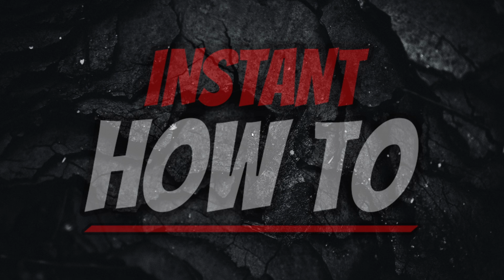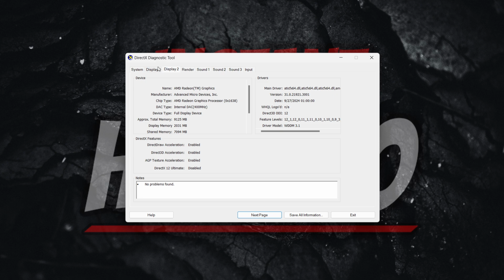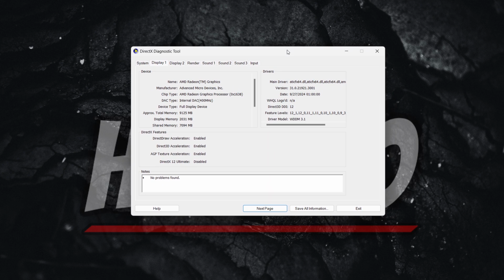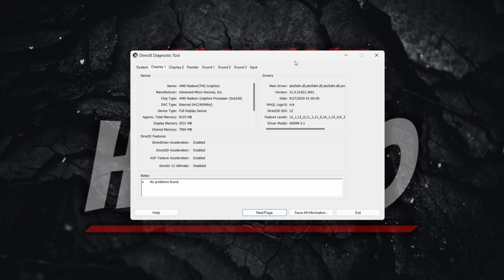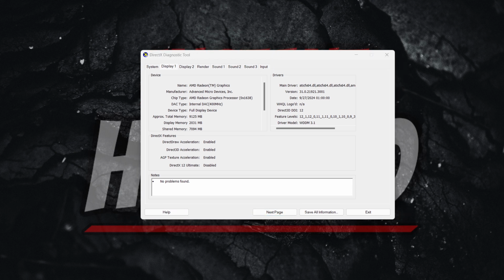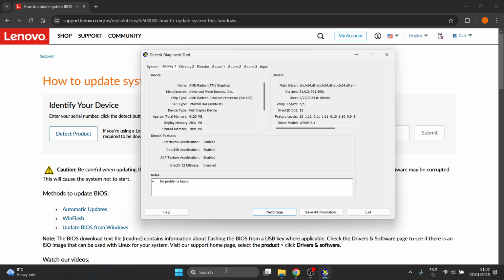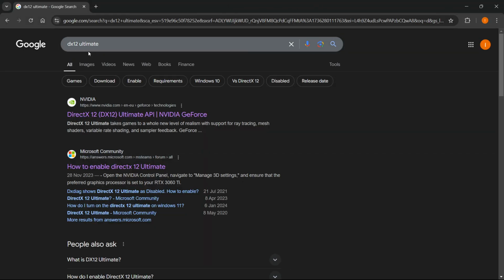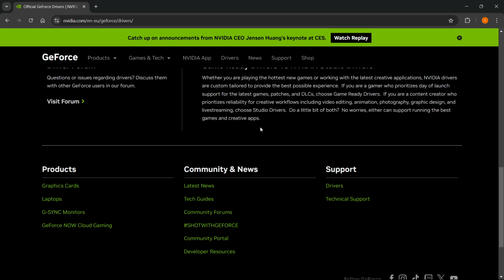How To ENABLE DirectX 12 Ultimate In Windows 11 (FULL GUIDE) 2026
In this video, I'll show you how to enable directx 12 ultimate on windows 11 in 2026. This is a full guide on how to turn on directx 12 ultimate.

In case you've been trying to enable directx 12 ultimate, this is the video you need to see!